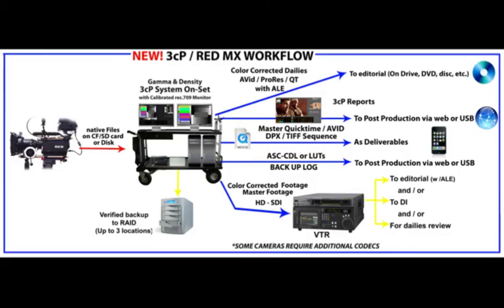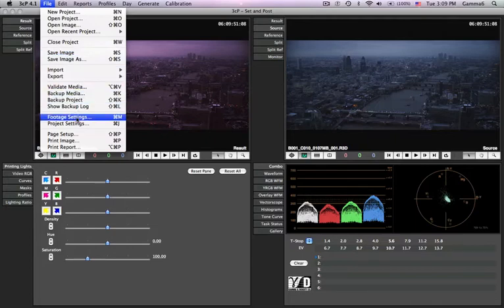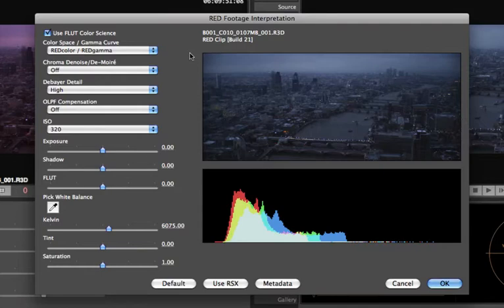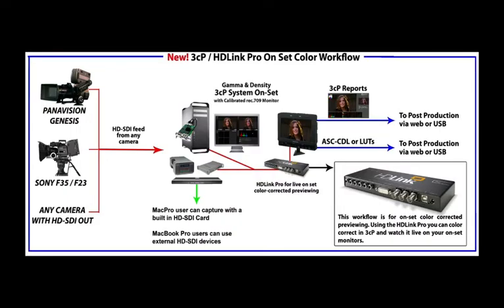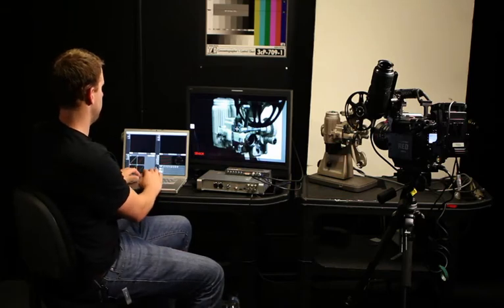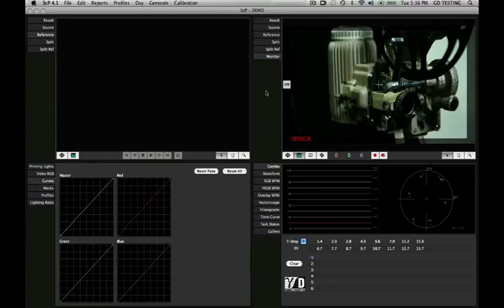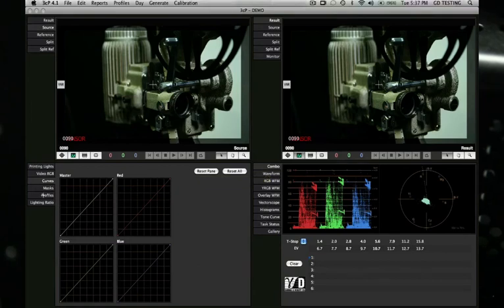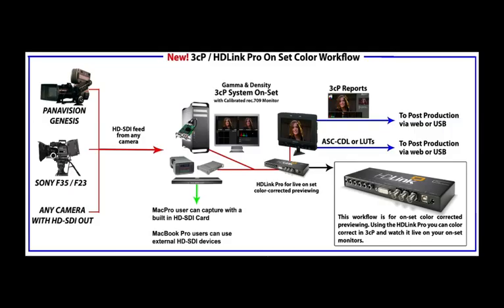3cP SET + POST - Features Demonstration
Learn more about how Gamma & Density's software program 3cP SET + POST works by watching this informative video!